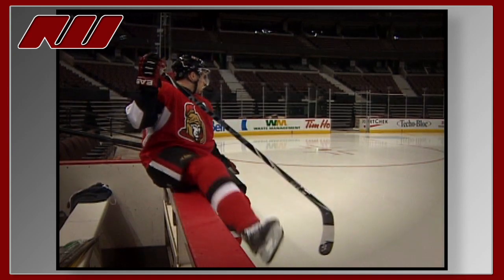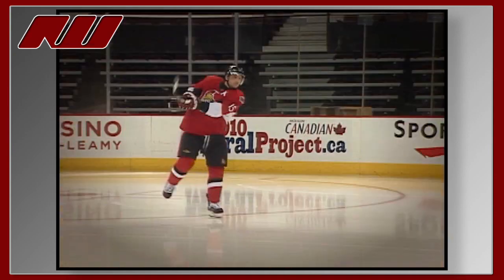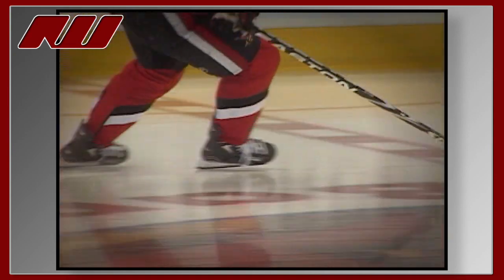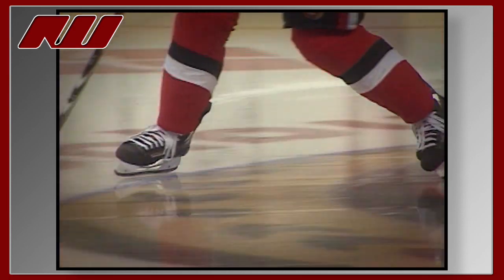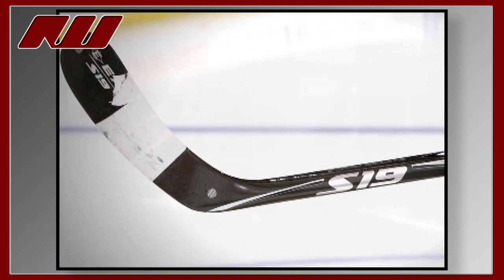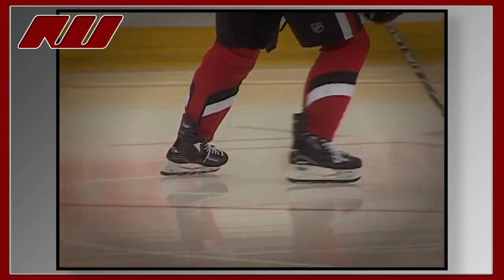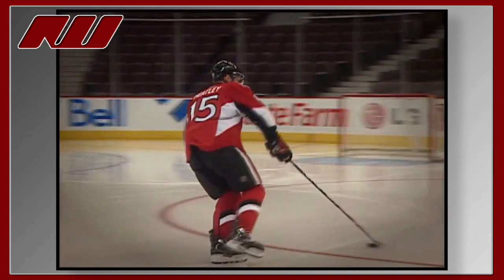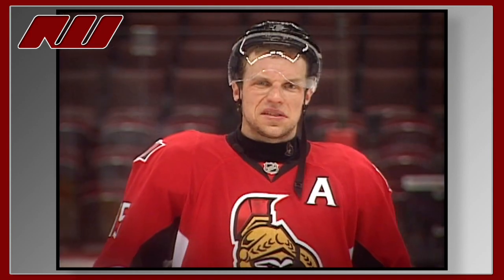Easton Stealth S19 Hockey Stick Promo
Easton S19 hockey stick  available at IceWarehouse.com and InlineWarehouse.com